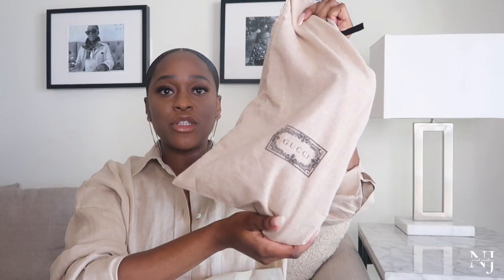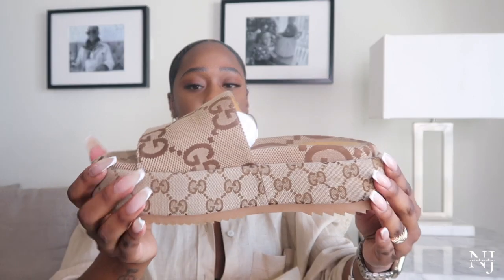STYLING GUCCI PLATFORM SLIDES | UNBOXING & REVIEW | LOOKS FOR SPRING & SUMMER | Norah Justin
Welcome back family!! Today's video is a styling video - 5 ways to style the viral, trending Gucci Platform Slides!! As always, these are just my suggestions and hopefully a guidance on how to style this super cute trend! LOVE YALL :)

Target Slip Dress (size S)